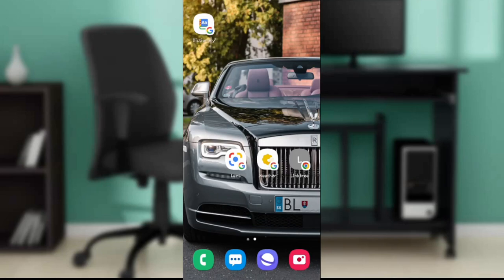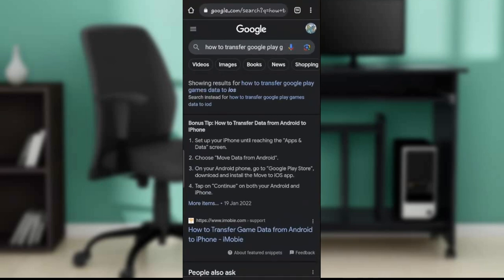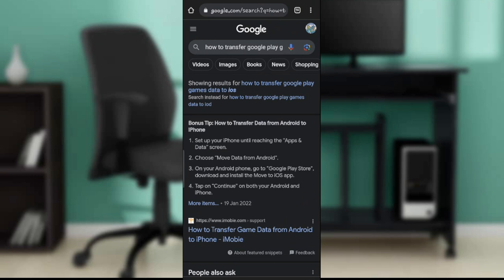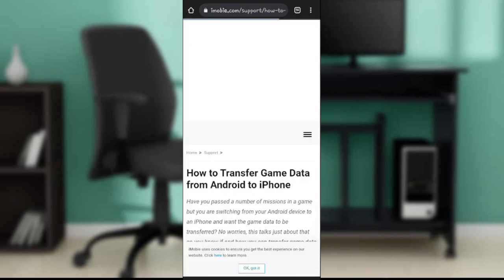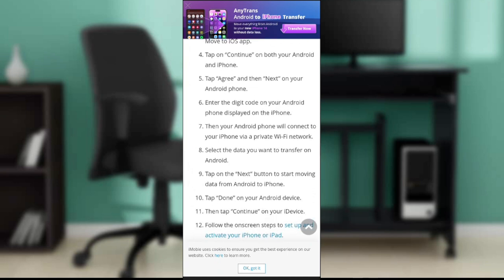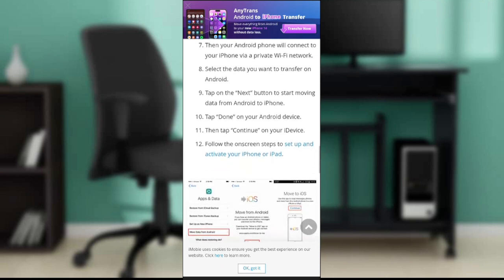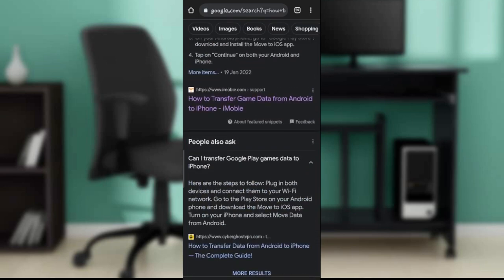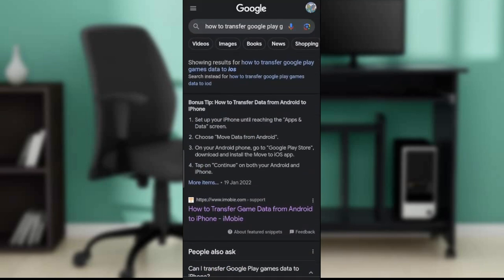How To Transfer Google Play Games Data On IOS (Easiest Way)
Today we talk about How To Transfer Google Play Games Data On IOS, so stay until the end of the video to see the full explanation.